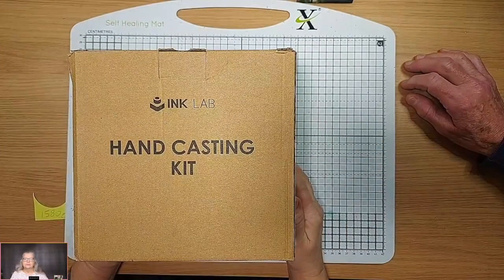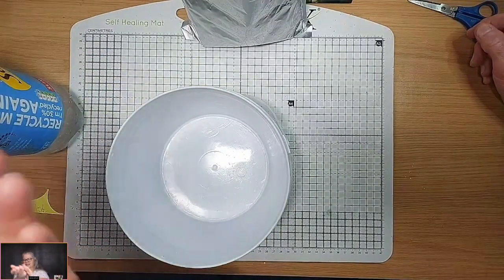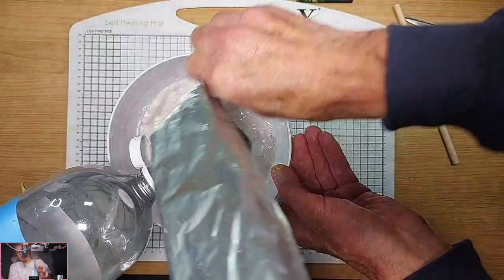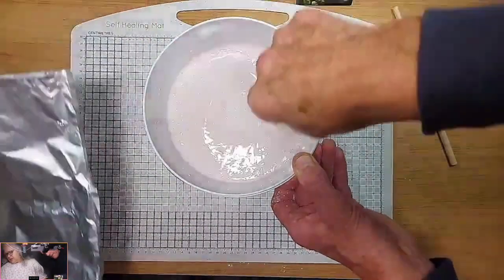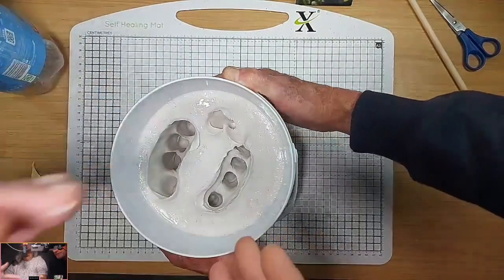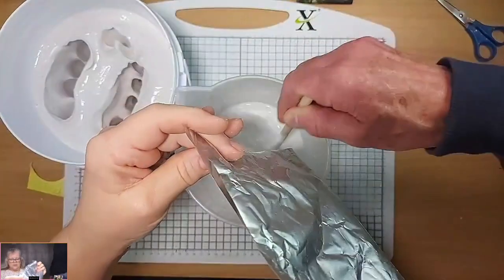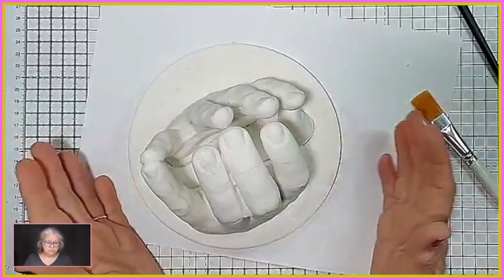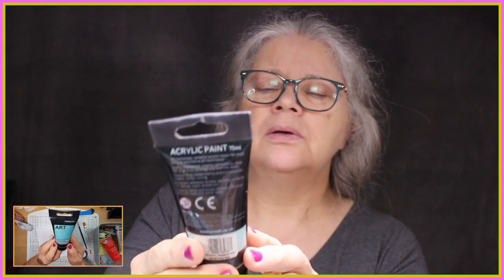Making our New channel logo!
Hey everyone!
here it is the 30th episode live stream and what a difference from the 10th, let alone the first! we are truly trying to level up out game every day to make every episode better than the last. this is a big one for us and one I hope we can look back on with some pride. Enjoy the show!
I run an Etsy shop where I sell some of the things I show/make in the videos!

Below Are all the music in this video fall under the licence below: